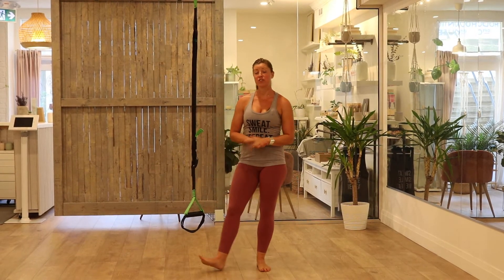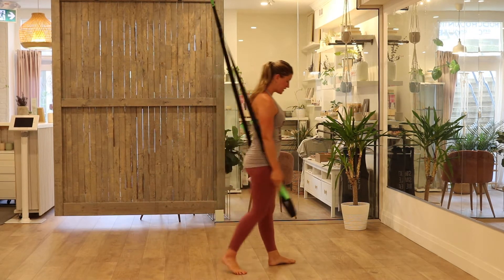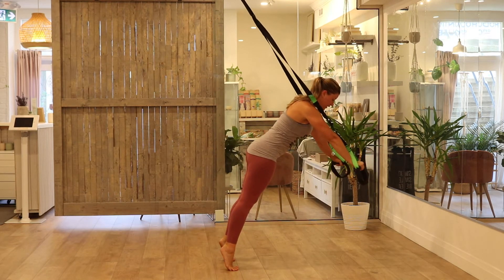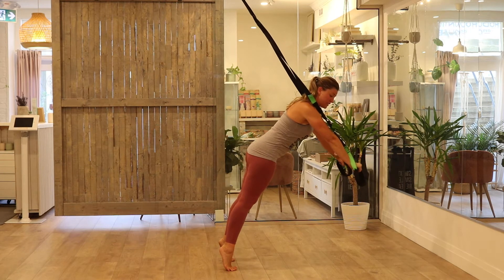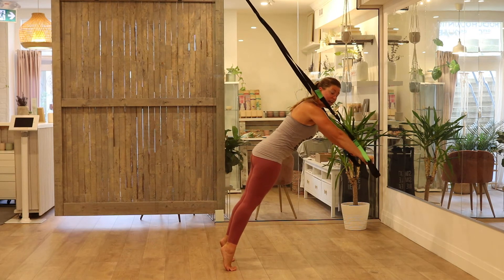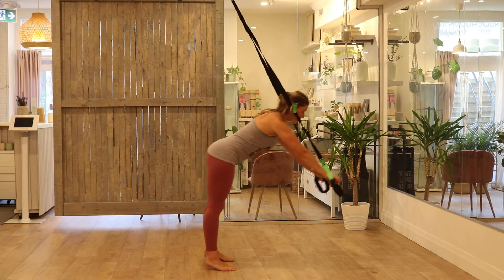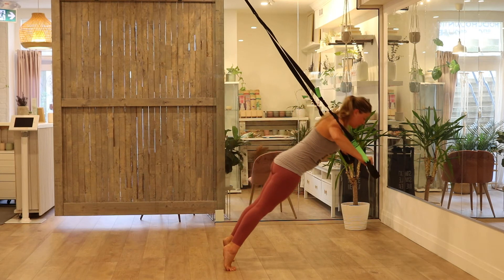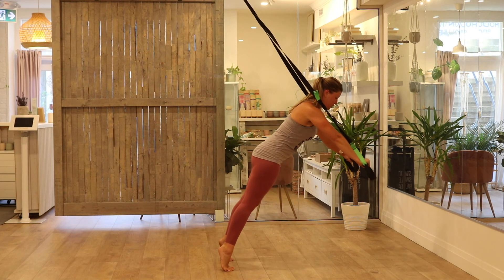Suspension Trainer Sins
The four most common suspension trainer sins and how to avoid them in Suspension Training classes at YOGAthletix.